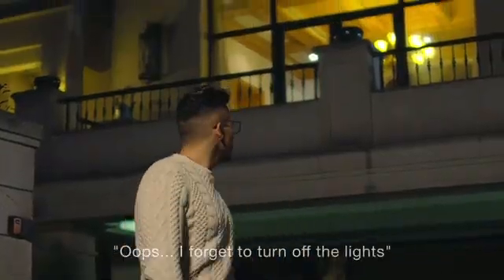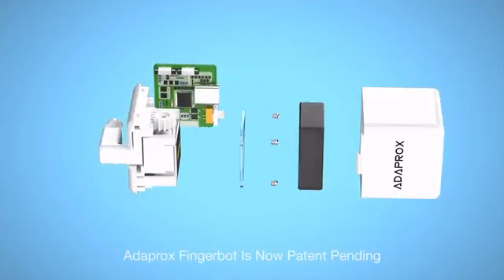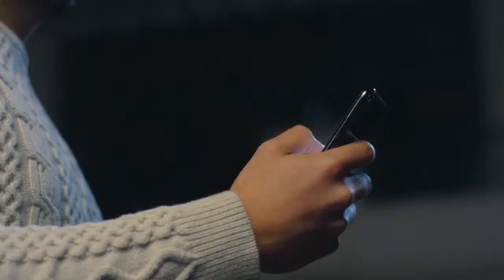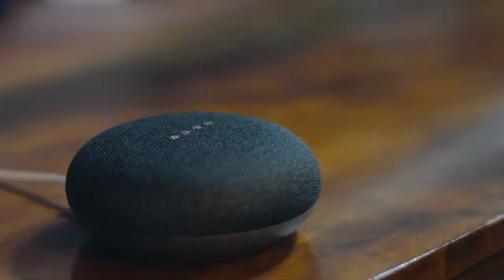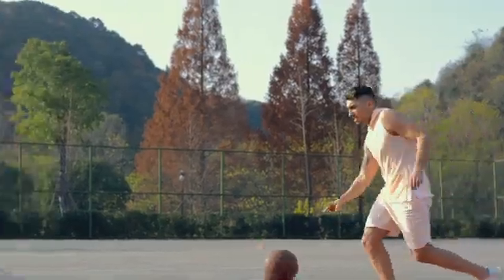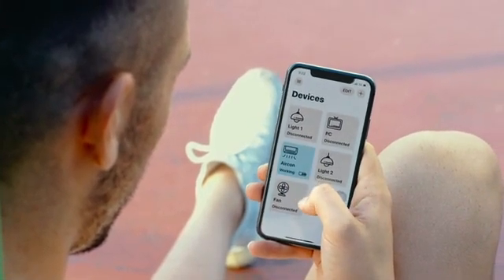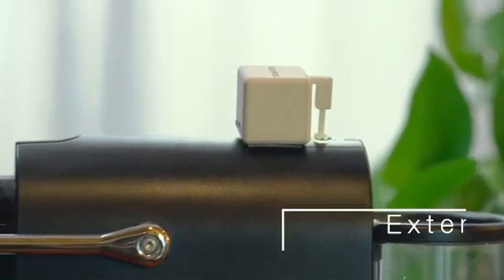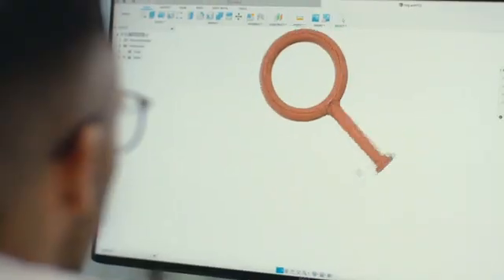Fingerbot Control All Devices Remotely Through Voice or App by Adaprox Kickstarter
Make all traditional devices remotely controlled. Supports Alexa, Google Home, Siri and more. A simple step towards a smarter home.